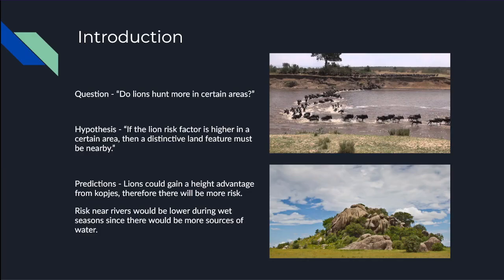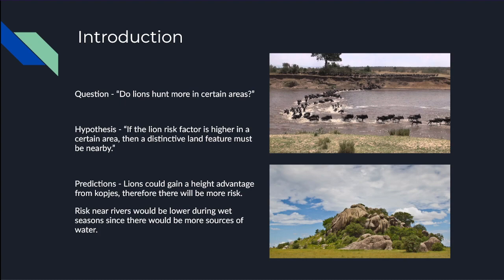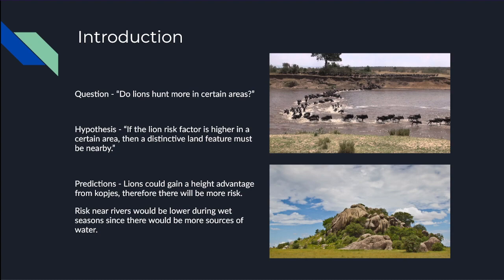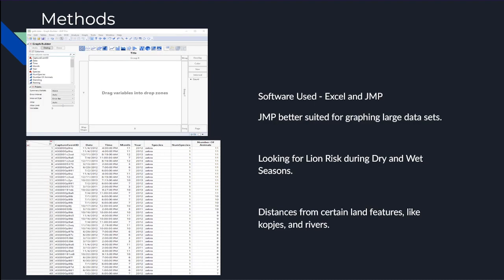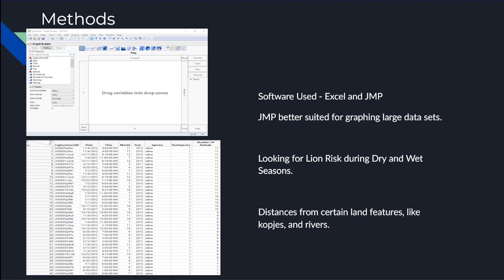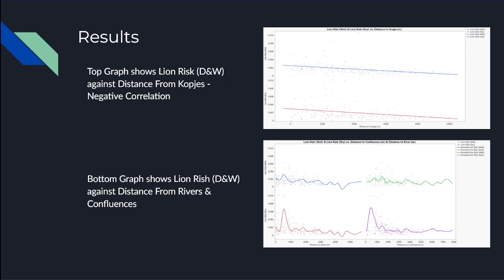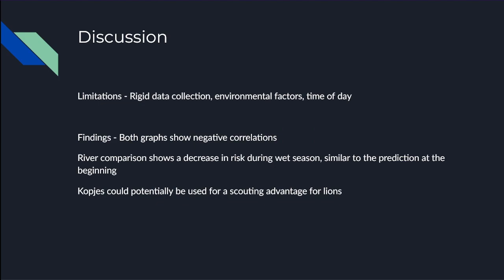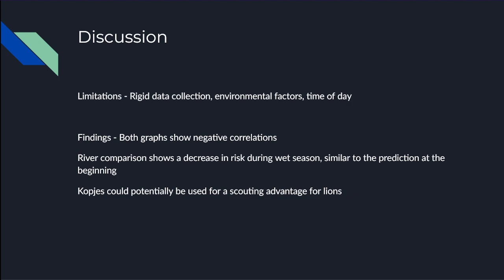BIO 182 Lab Presentation Video